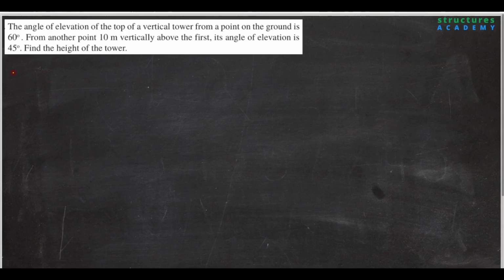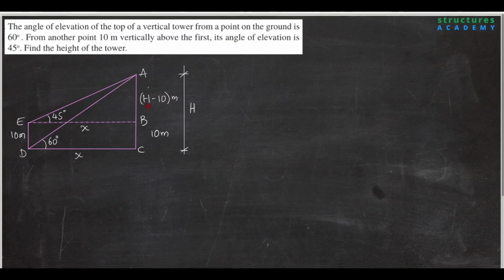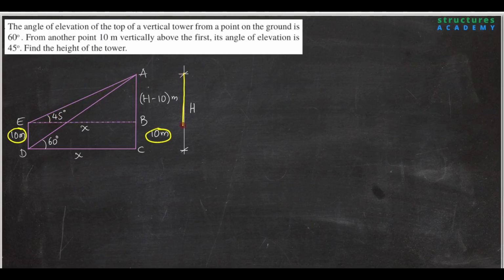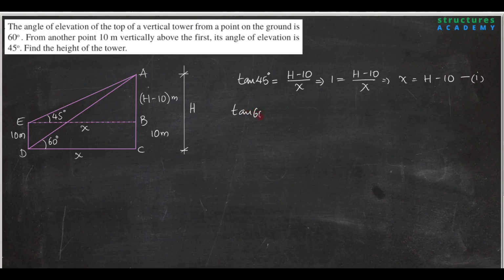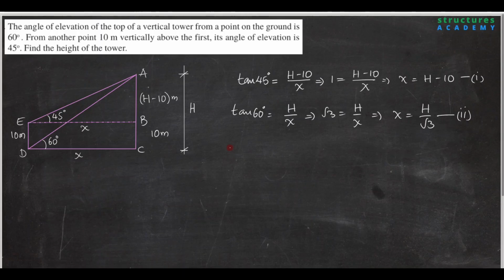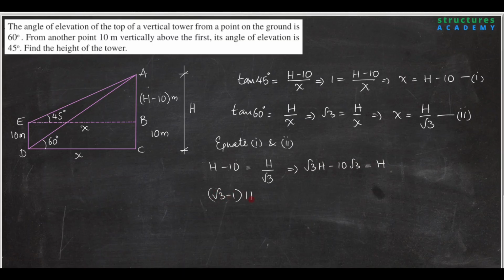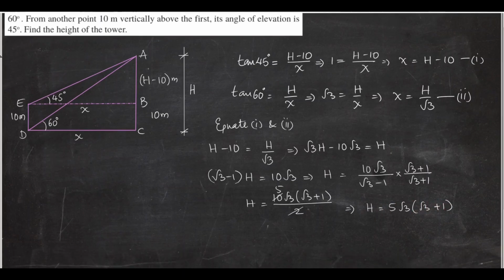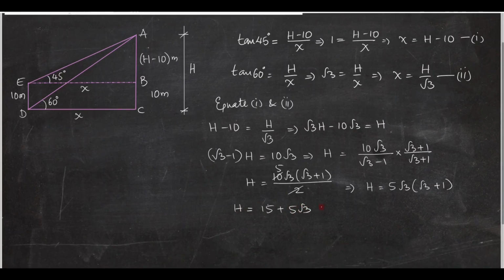TR-03_TRIGONOMETRY- HEIGHTS & DISTANCES - VERTICAL TOWER PROBLEM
In this video, I solve a problem involving HEIGHTS & DISTANCE (TRIGONOMETRY). Students must note how the description of the numerical is converted into a relevant diagram and equations are formed in order to solve the question.